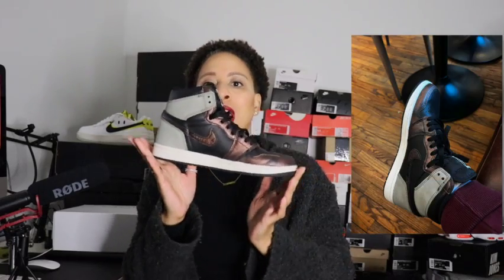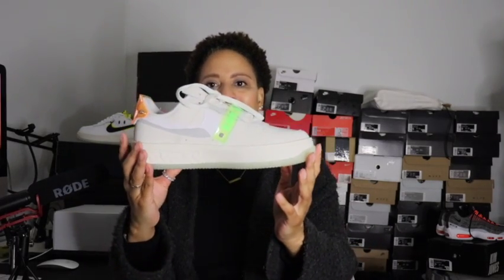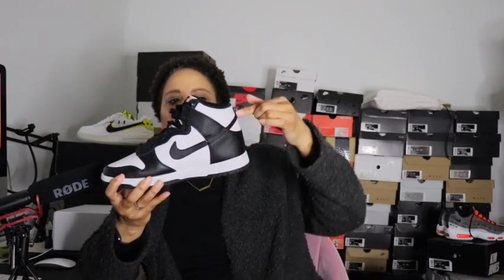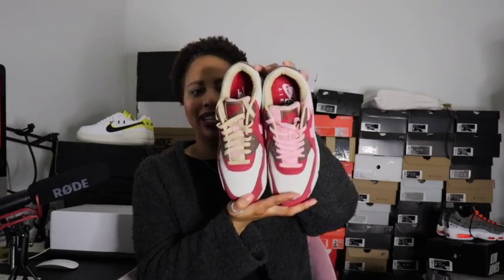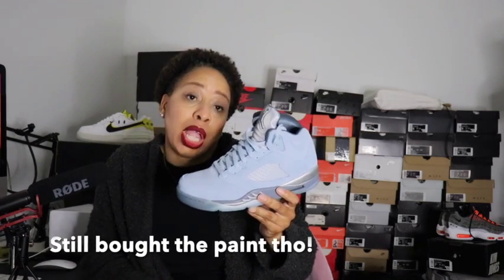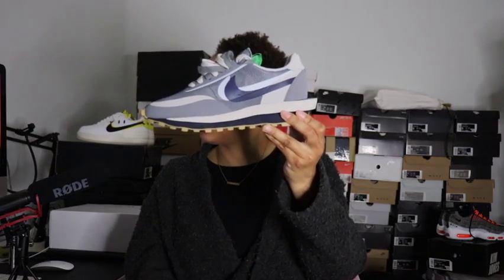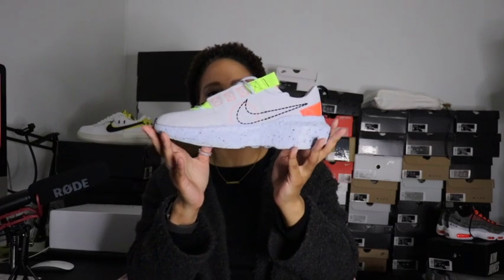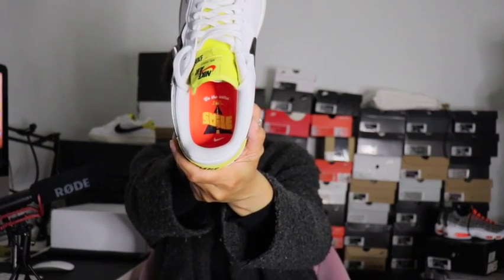Top 10 Sneakers of 2021 | Sneakers and Handbags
Top 10 in Filming Order:
1. Jordan 1 High Patina
2. Air Force 1 Popcorn
3. Air Force 1 Fontanka Have a Nice Game
4. Black and white Dunk High
5. Jordan 1 High A Ma Marie
6. Air Max 90 Bacon
8. Adidas Ivy Park Super Sleek Boot
9. Nike Waffle Sacai CLOT Kiss of Death 2 Cool Gray
10. Crater Impact Football Gray

Makeup:
Foundation: Fenty Beauty Eaze Drop Skin Tint in 300
Concealer: Mabelline Fit Me in #20
Shadow: Stone Cold Fox Palette by Colour Pop
Eyebrows: Anastasia Beverly Hills Brow Definer in Auburn
Bronzer: Laguna by NARS
Blush: Orgasm by NARS
Highlighter: Albatross by NARS
Lip: Infinite Best from Colour Pop